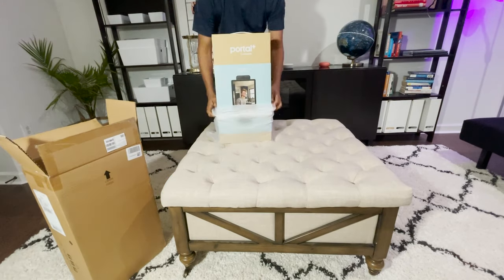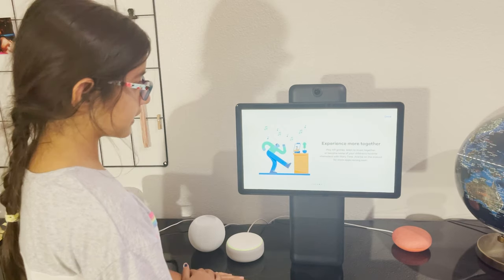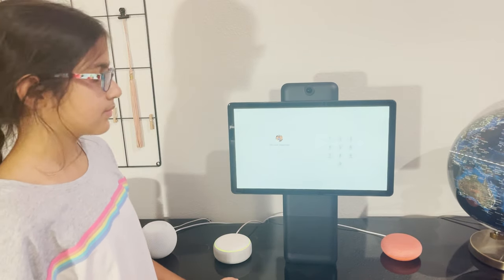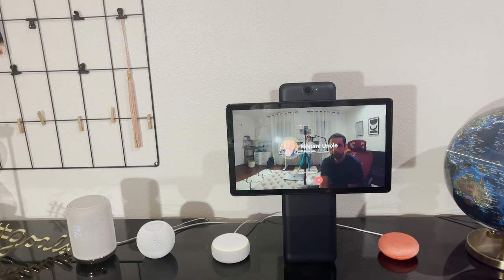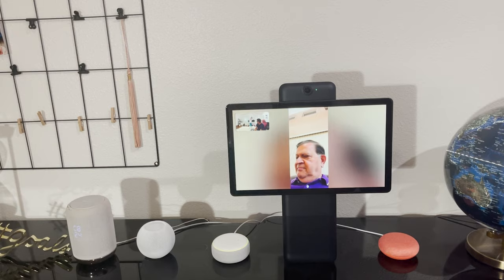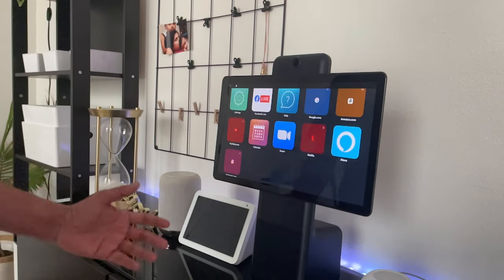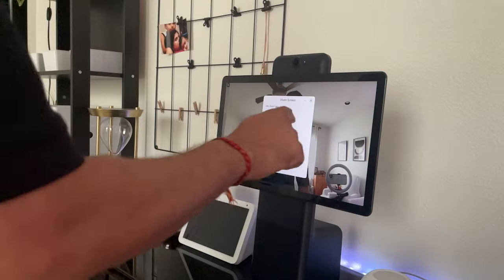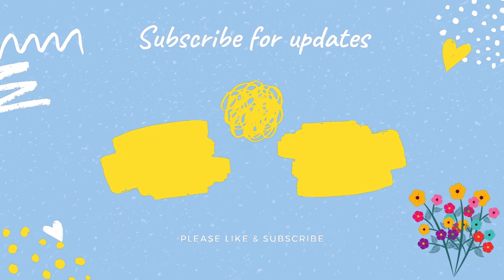Facebook Portal Unboxing, Setup and Use of it. I paid $100 and mostly using it to play music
In this video, my daughter and I are unboxing & setting up a Facebook Portal. I bought this Facebook Portal device for $100 during a recent clearance sale.

After a few initial WhatsApp phone call we did not use it much for the calls. It shows your entire room during a call so you need to make sure your room/house is well organized before you call your family & friends.

We are mostly using it to play music. It comes with a powerful speaker and can play Spotify, Pandora, iHeart Radio, and YouTube. It can also play music and Audiobook via Alexa.

I try to use it to play Netflix but did not work. I was able to login and see my Netflix library but when I try to play, it did not work.

Yes you will need a Facebook account during the setup. Without a Facebook account you cannot finishing Facebook Portal setup. Once setup is done, you can call your Facebook friends and connections on Messenger or WhatsApp friends.

There is no monthly fee.